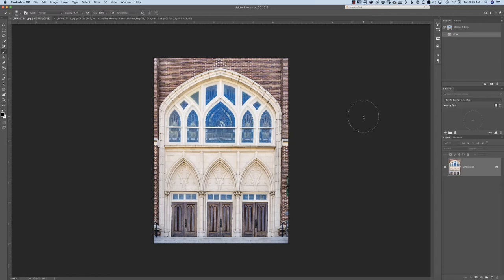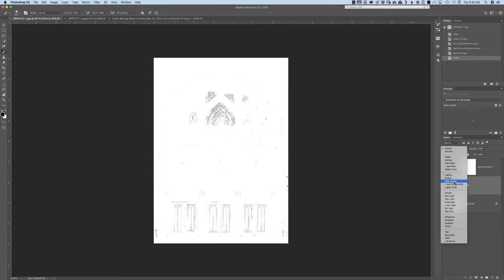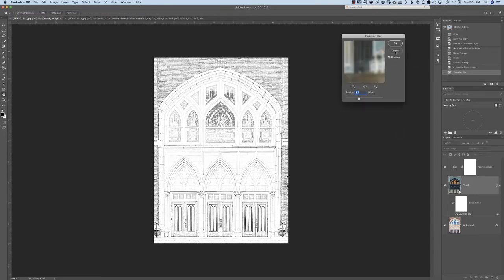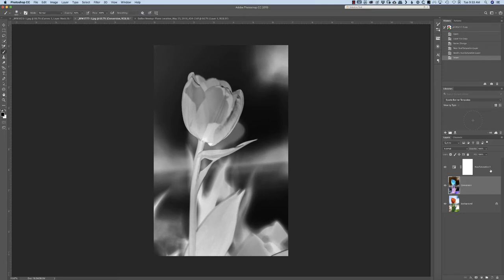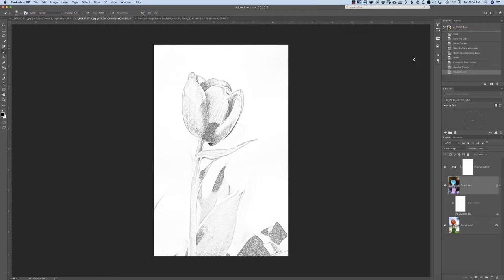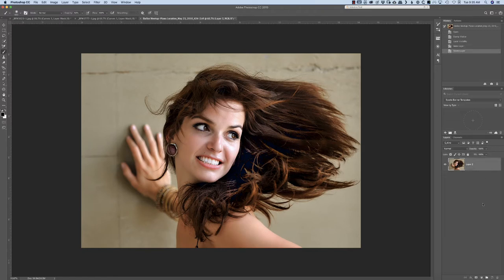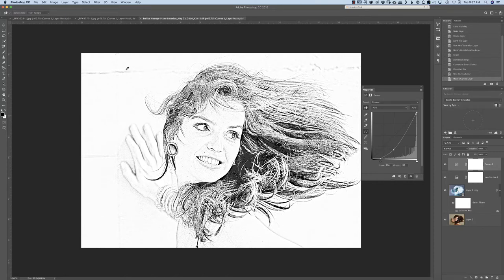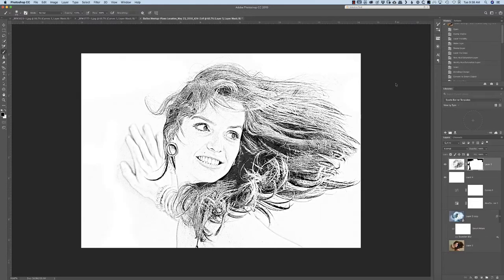RTPC Bonus 1 Turn Image to Pencil Sketch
This is a little bonus video for our workshop series.  In this video I show you a very simple way to convert a regular photo to look like a pencil sketch.  This is just the tip of the ice burg.  There's much more you can do, but this is a pretty good easy start.